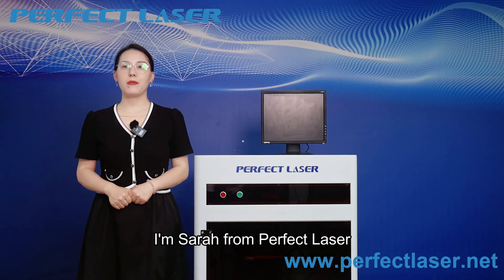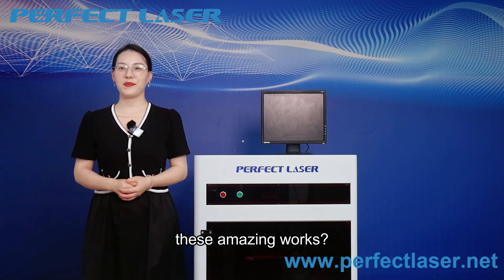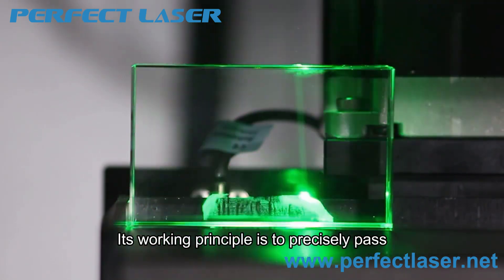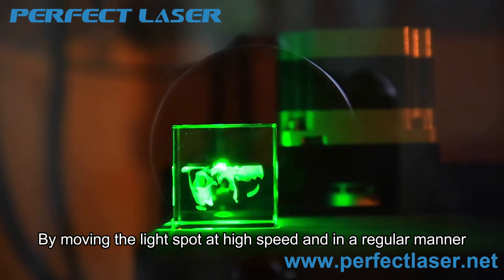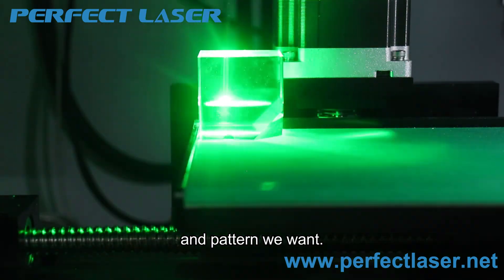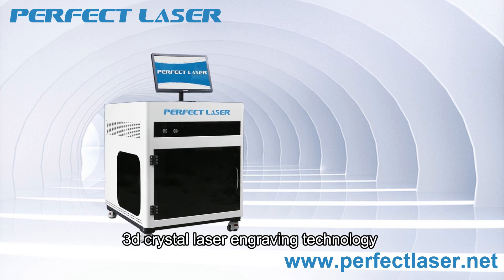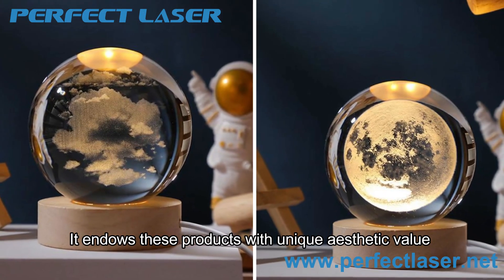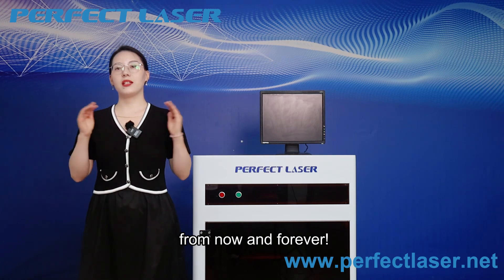Unveiling the Magic: A Comprehensive Guide to 3D Crystal Engraving Machines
Perfect Laser is a professional manufacturer of the 3D crystal engraving machine. The model PE-DP-A2 is specifically designed to engrave the interiors of crystals and glass materials.
This machine can create 3D human images by using a 3D camera to capture portraits of people and then employing laser inner carving technology to form beam dots inside the crystal. By generating many such dots, it constructs a 3D image within the material.
The PE-DP-A2 utilizes an imported air cooling laser system, significantly increasing the engraving speed. It features a small light point, enabling it to carve high-profile digital images with distinctive characteristics, good stability, and easy maintenance. This makes it suitable for locations like large shopping malls, tourist resorts, and other populous areas where personalized portrait production is in demand.
Due to its various features and applications, the 3D crystal engraving machine can also be referred to as a crystal engraving machine.

Time Stamp:
0:39 introduce machine
2:09 introduce its application
2:45 invite you to join us

Why Choose Perfect Laser?

20 Years Professional Experience
With over 20 years efforts and innovation, our products have been exported to 180 different countries and regions and got good reputation from our customers all over the world.

Customer-Oriented
We always hold the mind of matching the needs of users of services throughout the course of service. We committed to grow together with our customers and partners.

24 hours Technical Support
You can enjoy an overall pre-sales service, free pre-sales consulting, free sample making from us. Factory-visiting is available for you any time. We offer 24 hours after-sales service, any kind of technical support are available for you.

CE,TUV, SGS Certified
Approved by CE , you will get the product with excellent quality and comply with international standard. Enjoy R&D, manufacturing, sales, exporting and after-sales services from us.

48 Hours Running Test, 72 Hours Aging Test
To ensure the long-term using, Perfect Laser executes strict inspection before delivery, including 48 hours running test and 72 hours aging test.

Delivery Date Promised
We understand, in-time delivery is so important for enhance the production efficiency in your side, so we promise the delivery date to every customers.

Support 100% Payment Refund by Trade Assurance
To protect your benefit, we support 100% payment refund by execute the “Trade Assurance” term with us.

Company Profile:
Perfect Laser enjoys a strong reputation, having exported products to over 180 countries and regions, including the USA, Germany, France, Japan, Italy, Russia, Korea, Turkey, Brazil, India, UAE, and Saudi Arabia.
We pride ourselves on our exceptional team, with 95% of our members holding bachelor's degrees. We guarantee a prompt 2-hour quick response and 24-hour after-sales service to customers globally.
Our mission is straightforward: to offer high-value products at competitive prices while delivering industry-leading customer service.
Certifications:
European CE Certificate
USA FDA Certificate
German TUV Certification
SGS Authorized Certification
ISO 9001 Quality System Certificate
Utility Model Product Patent Certification

Perfect Laser have significant advantages in providing customers with personalized products and services, with excellent product quality and reliable performance.